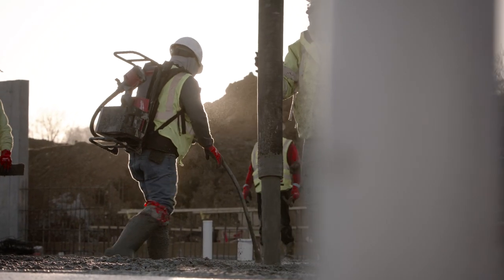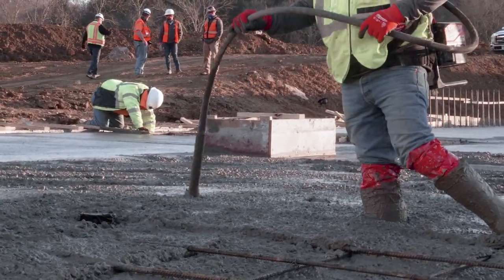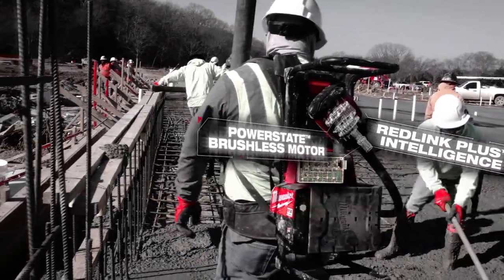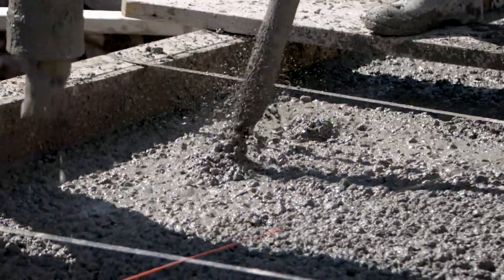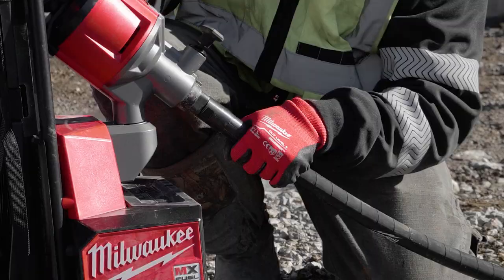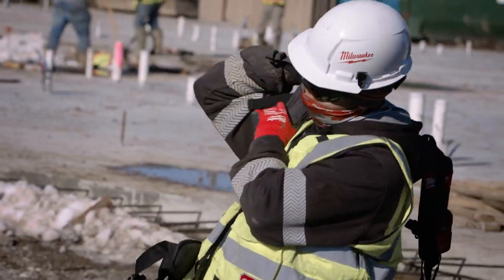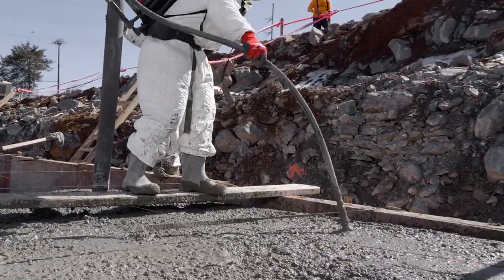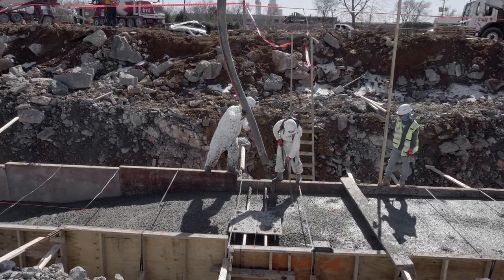Milwaukee® MX FUEL™ Backpack Concrete Vibrator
Our MX FUEL™ Backpack Concrete Vibrator provides consistent starts and the most reliable pours with the power to push up to 2-1/2” heads, no gas headaches, consolidating up to 70 yds³ per charge with a 1-1/2” head and 7’ shaft. The POWERSTATE™ Brushless Motor delivers the power to push up to 2-1/2” head at over 11,000 VPM for optimal consolidation, even in the stiffest concrete. The MX FUEL™ REDLITHIUM™ battery pack provides instant power with no gas headaches and requires no regular maintenance, produces less noise, and zero emissions for a safer workspace, indoors or outdoors. The push-button start delivers instant power, eliminating the repetitive motions of a pull start and reducing downtime, allowing you to get jobs done faster without sacrificing the power and runtime you expect. The battery-powered backpack vibrator is compatible with all MX FUEL™ REDLITHIUM™ batteries, giving you the hardest working and most reliable power for equipment. The modular design makes it easy to remove the backpack harness for walls and columns. The MX FUEL™ Backpack Concrete Vibrator can accept whips up to 21 ft long without sacrificing power. The wireless remote gives you the ability to turn the machine on from up to 30 feet away for more freedom when using long whips. REDLINK PLUS™ Intelligence ensures optimal performance and provides overload protection to protect your machine and battery during the toughest applications. The MILWAUKEE® MX FUEL™ Backpack Concrete Vibrator is ONE-KEY™ Compatible. You can track, manage and secure your equipment from your mobile device or computer using the industry’s largest Bluetooth® community tracking network. If your concrete vibrator is ever lost or stolen, you can prevent tampering with remote lockout capability.